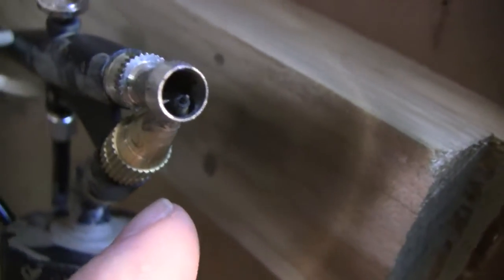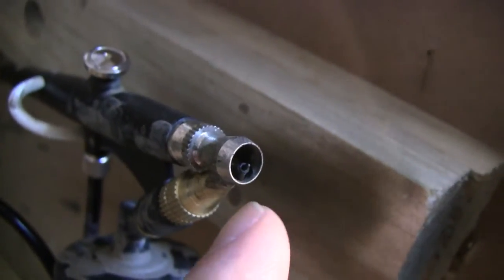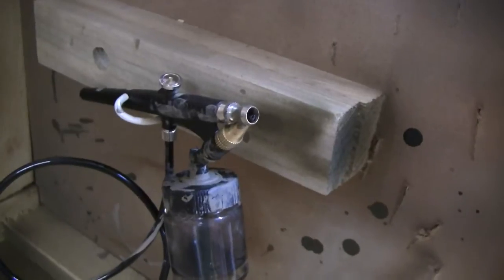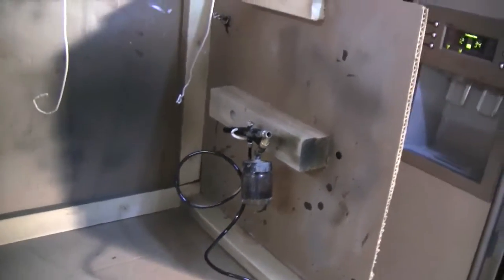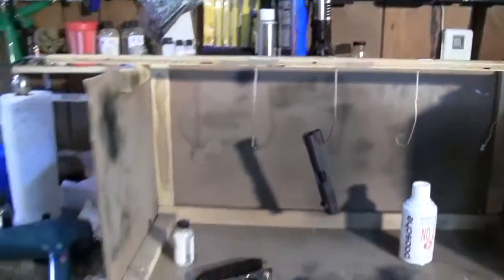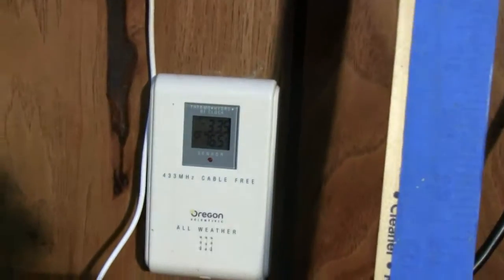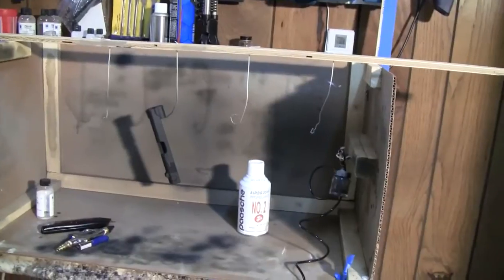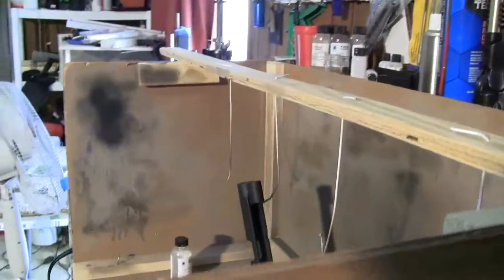Duracoat Setup and Info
Informational walk through of our duracoat experience. I am by no means an expert. But this stuff is simple enough that anyone can do and get a professional look. Any questions feel free to pm me.